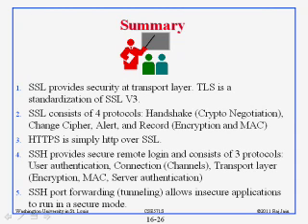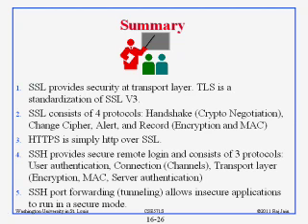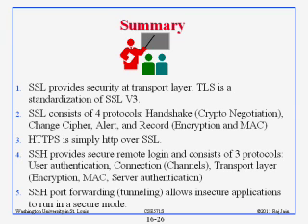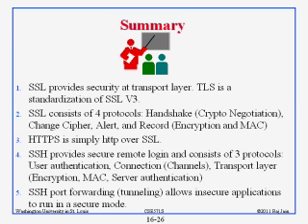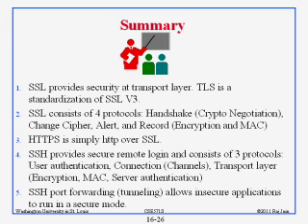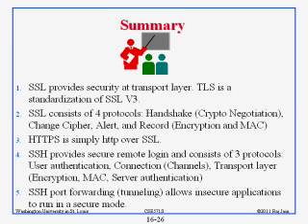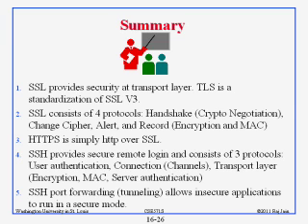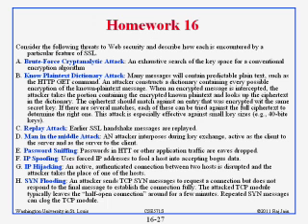CSE571-11-16B: Transport Level Security (Part 2 of 2)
Second part of Audio/Video Recording of Professor Raj Jain's class lecture on Transport Level Security.